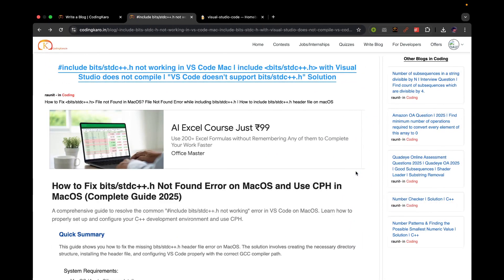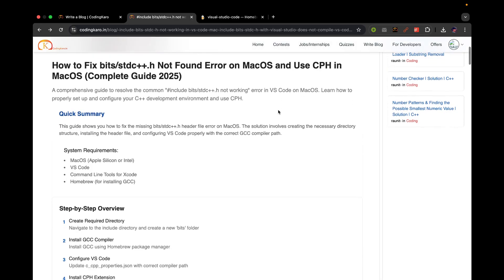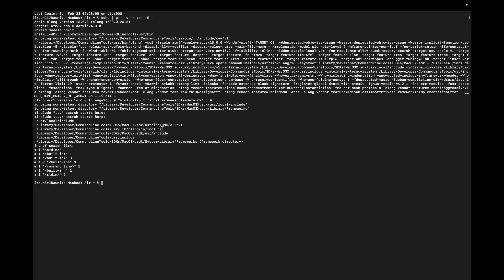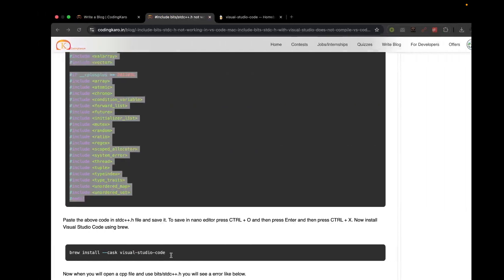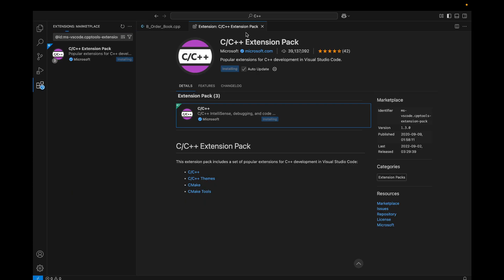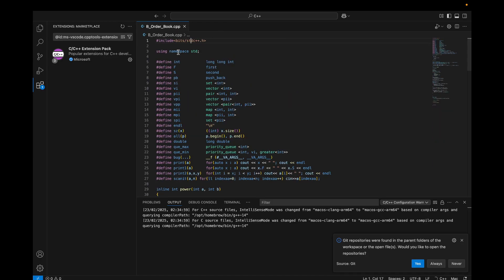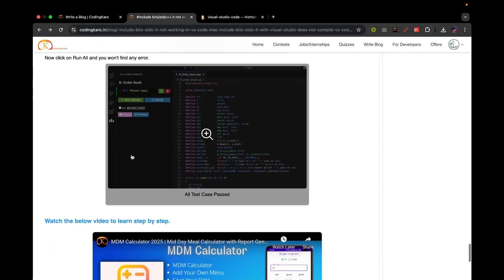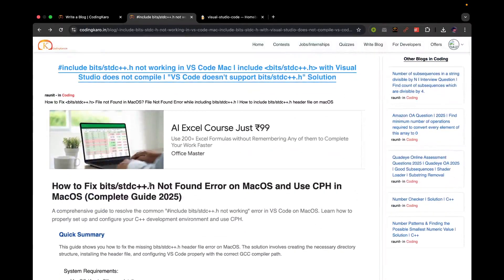Fix [include error detected bits/stdc++.h] in VS Code Mac OS| Set Up VS Code, CPH and C++ in MacOS